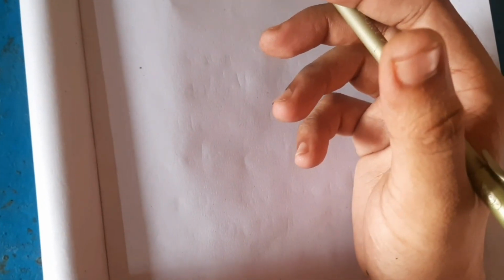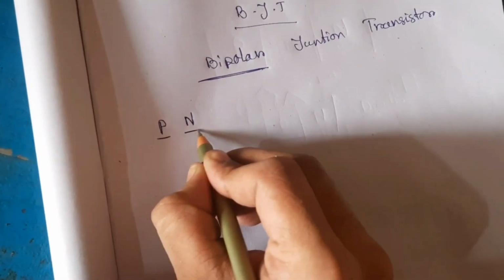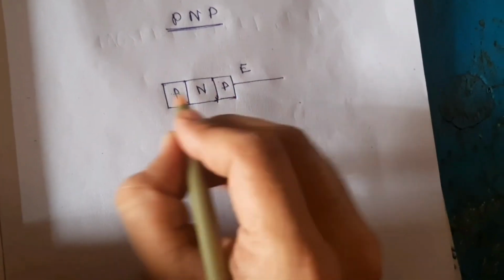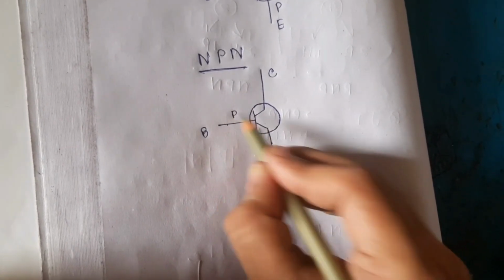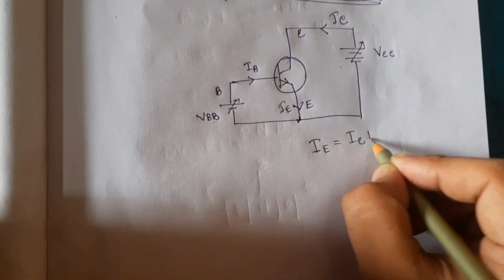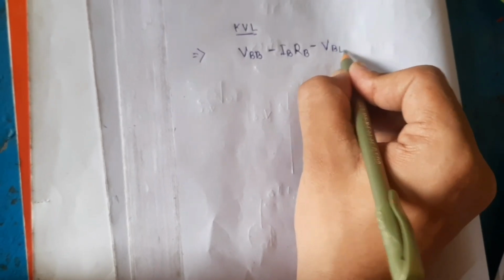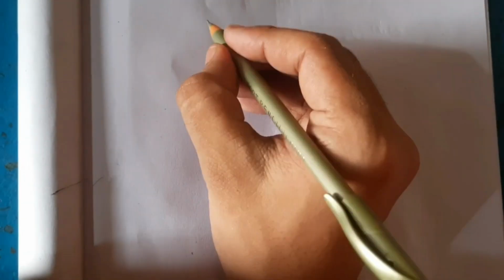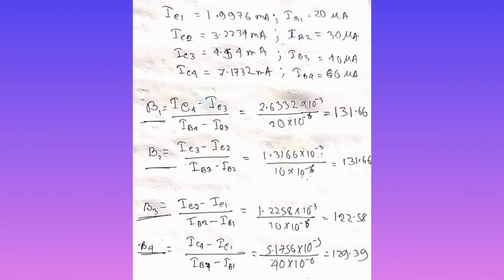Static characteristics of NPN , BJT transistor.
I am Snehashish Adhikary🙋🙋🙋🙋
I created this channel for made electronic projects and share my experience with electronics to all my friends.
Edited by - Snehasish Adhikary
Directed by - Snehasish Adhikary
Camera - Snehasish Adhikary

Subject -Static characteristics of NPN Bipolar Junction Transistor.

Have a nice day to all my friends. 😊😊😊😊❤️❤️❤️❤️❤️